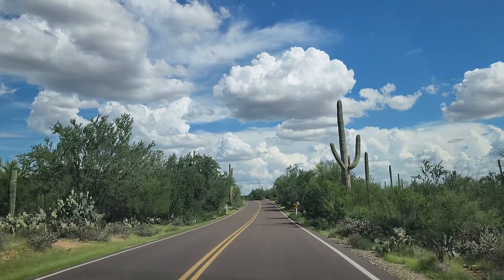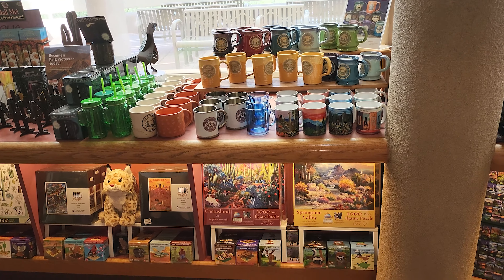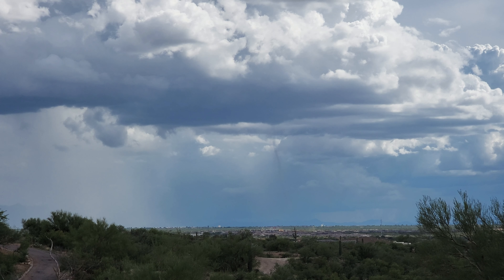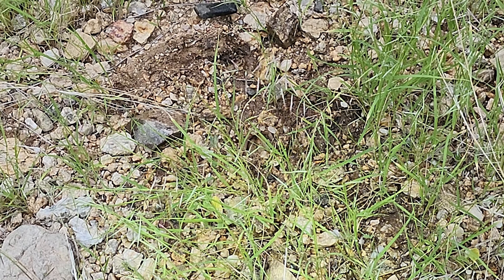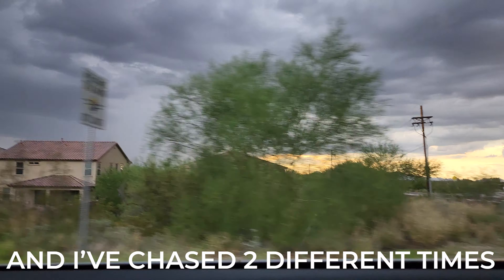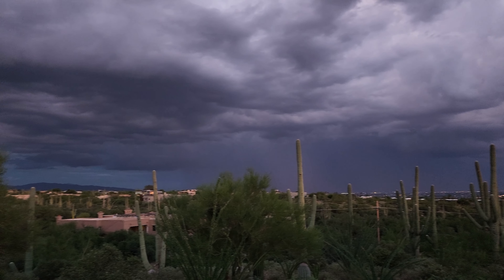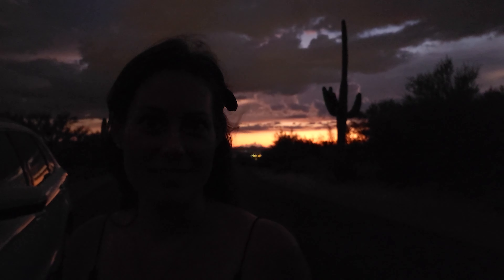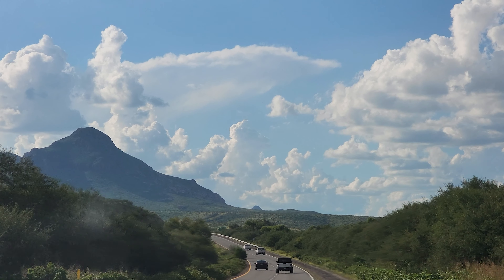Monsoon Chasing: Desert Style Tornado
We had a SUPER day exploring Saguaro National Park, tarantula hunting, snake hunting, capturing CG lightning, and best of all...seeing a landspout!